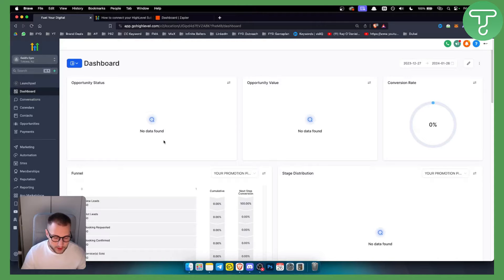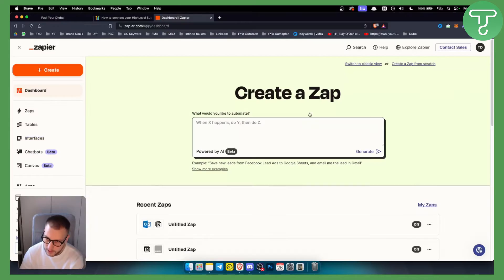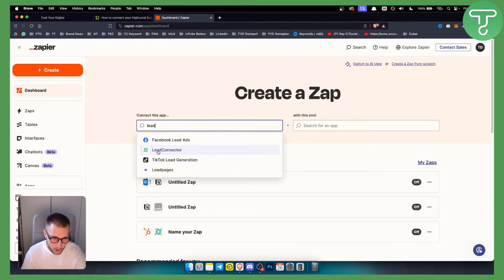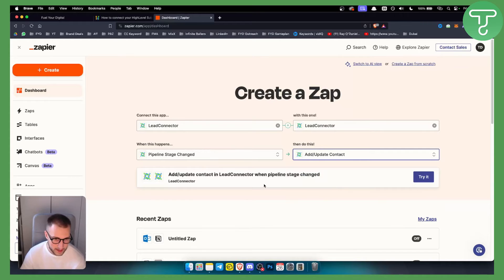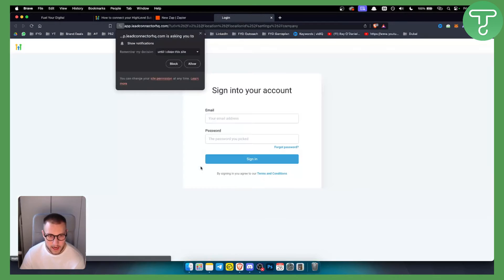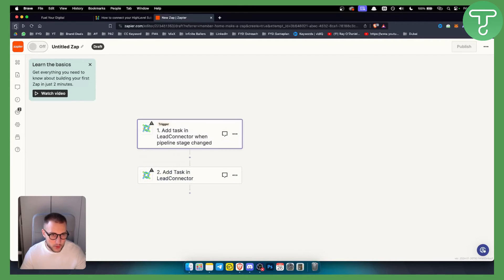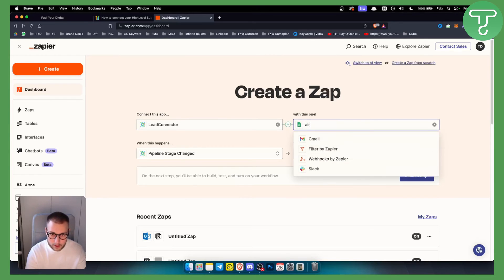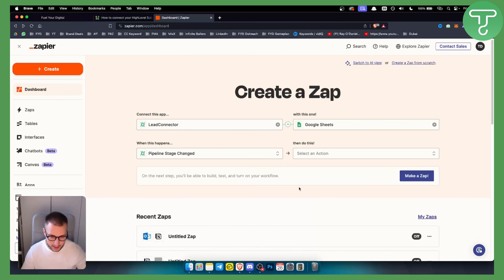How to Connect Zapier to GoHighLevel (2024)